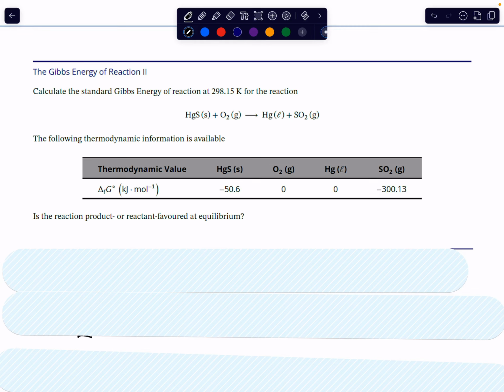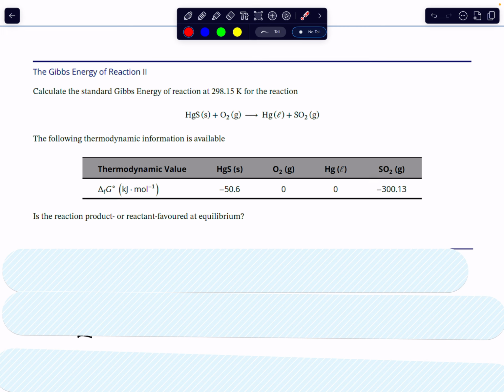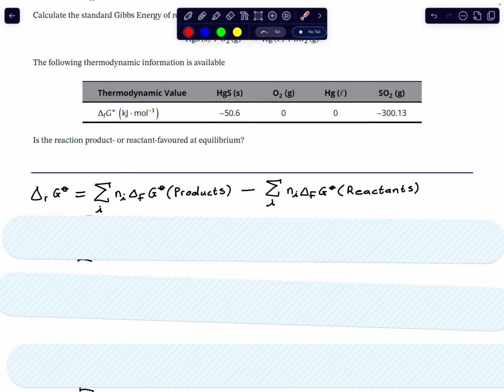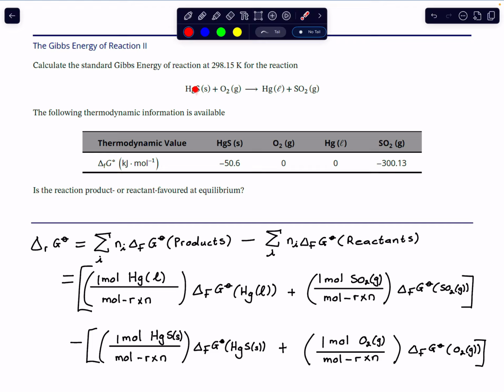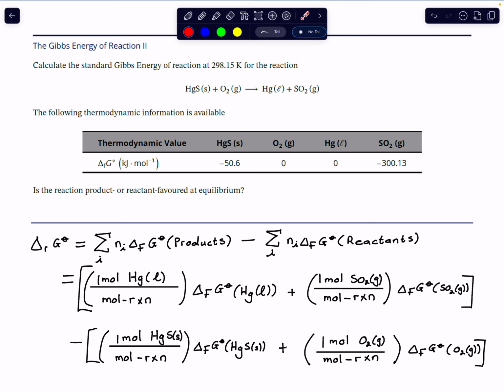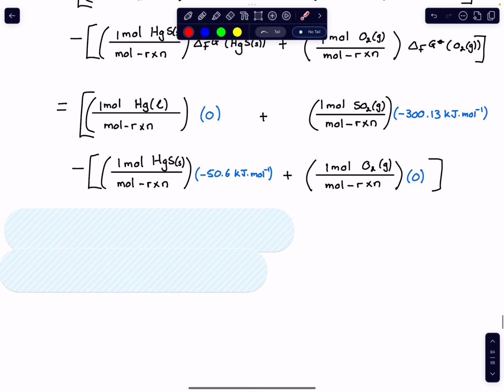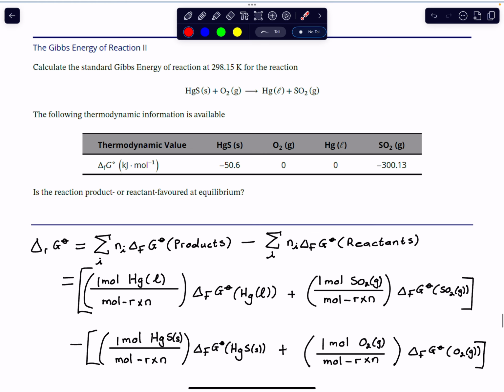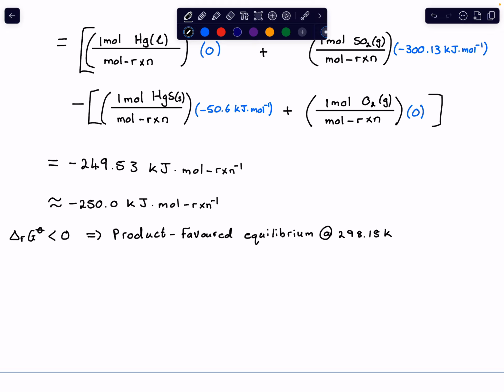The Gibbs Energy of Reaction II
In this example we consider how we can calculate the Standard Gibbs Energy of Eeaction from the Standard Gibbs Energies of Formation.